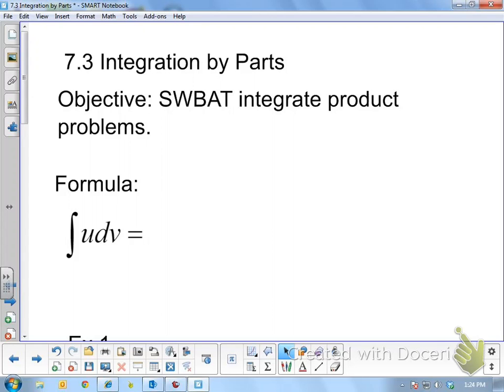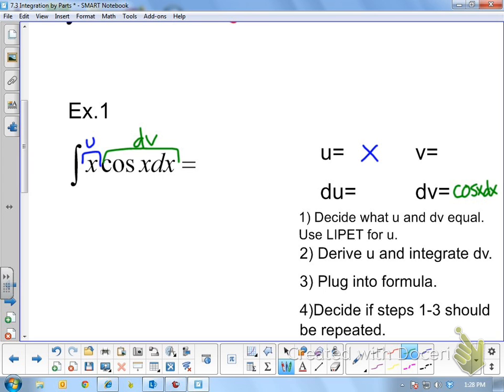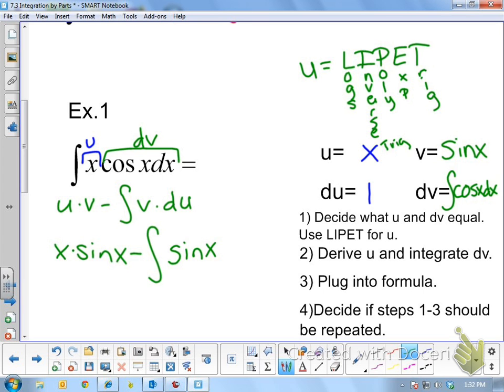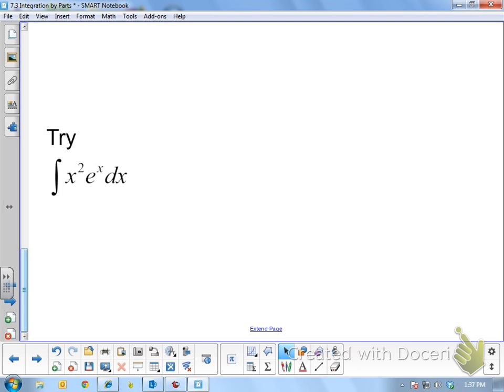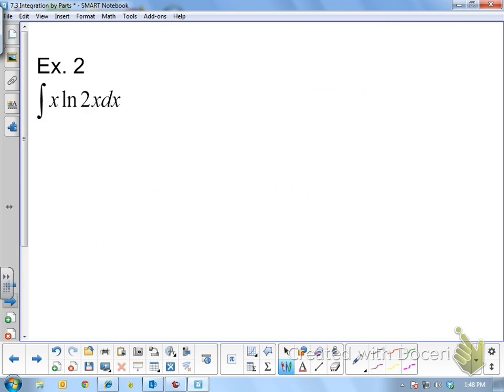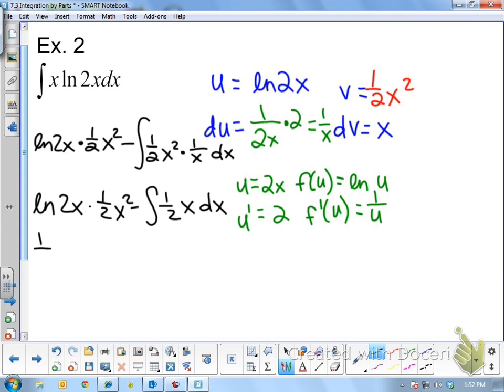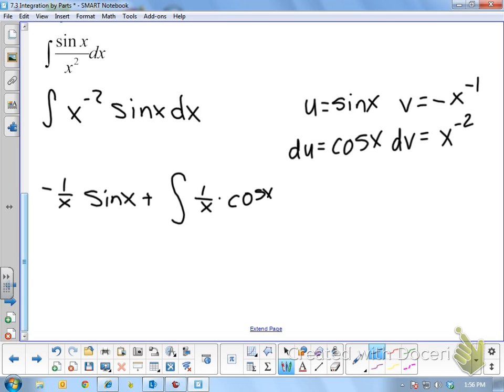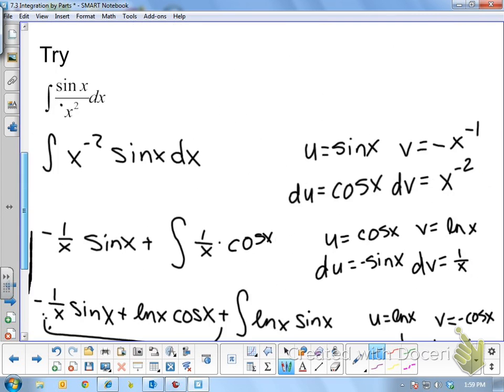7.3 - Integration by Parts